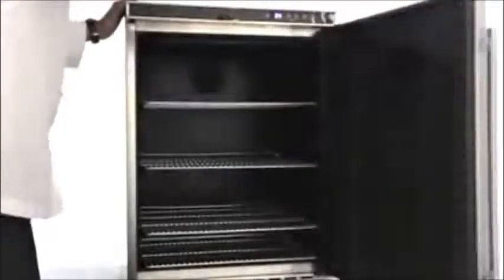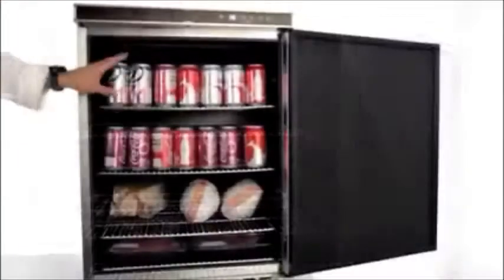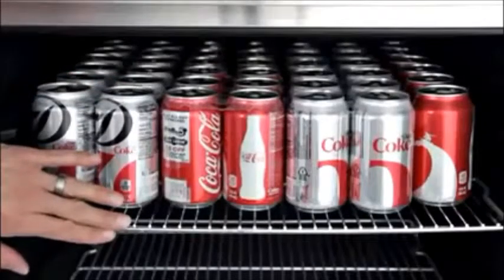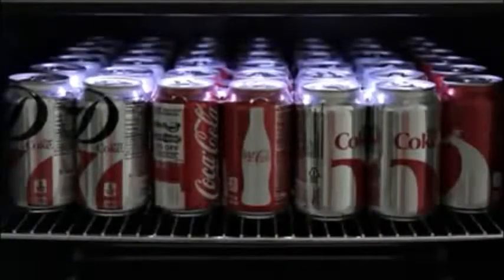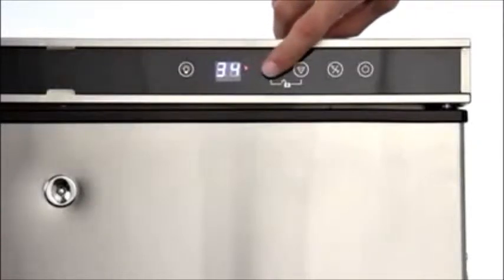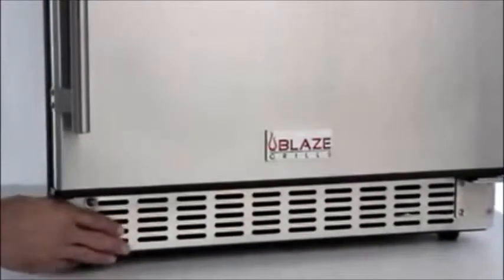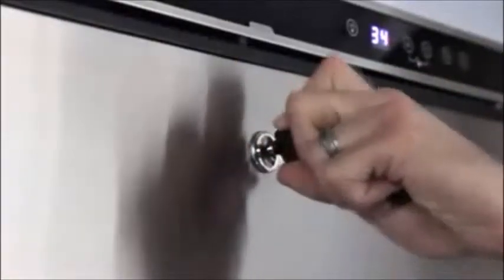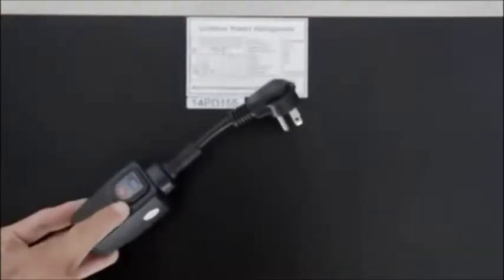Blaze 5.5 cubic feet Refrigerator Overview BlazeBBQGrillOutlet com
Review of the Blaze 5.5 Cubic Feet refrigerator.  If you looking for an great outdoor kitchen refrigerator and exceptionally low price, call BlazeBBQGrillOutlet.com. We guarantee the lowest prices on all the products from Blaze Outdoor Products